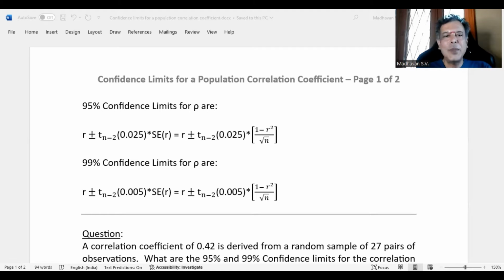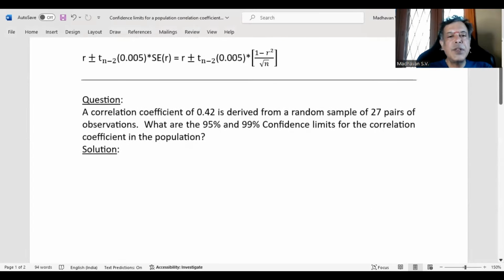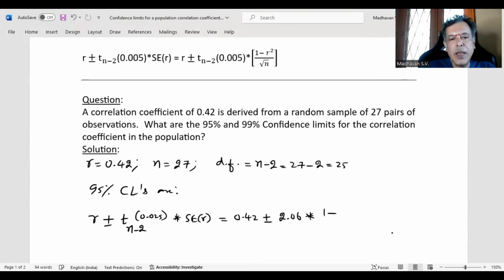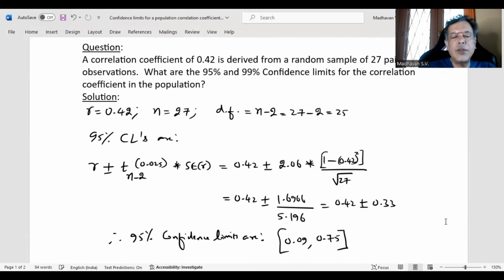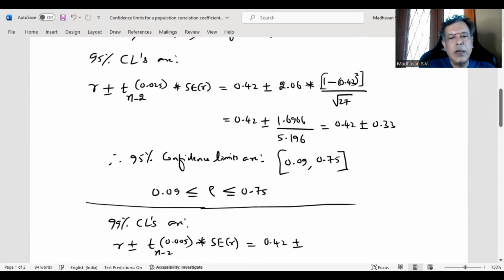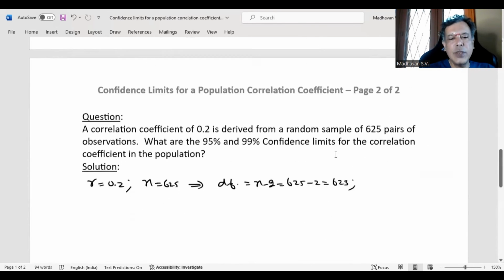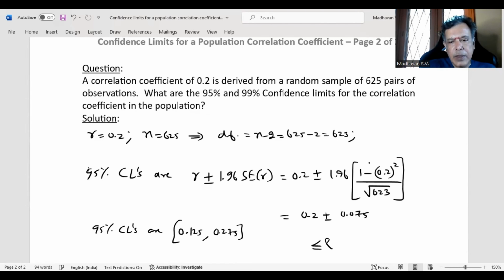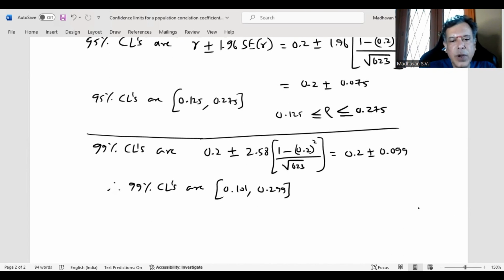Unlocking Confidence: Exploring Population Correlation Coefficient Limits - MadhavanSV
"Discover the power of confidence limits in assessing population correlation coefficients in this insightful video. Through clear explanations and step-by-step examples, we delve into the methodology behind calculating confidence limits and apply it to real-world scenarios. From understanding the significance of correlation coefficients to determining their variability, this video equips you with the tools to make informed statistical inferences. Whether you're a student, researcher, or data enthusiast, join us on a journey to unlock the mysteries of population correlation coefficient limits and gain confidence in your statistical analyses."
Solved the following problems:
A correlation coefficient of 0.42 is derived from a random sample of 27 pairs of observations.  What are the 95% and 99% Confidence limits for the correlation coefficient in the population?
A correlation coefficient of 0.2 is derived from a random sample of 625 pairs of observations.  What are the 95% and 99% Confidence limits for the correlation coefficient in the population?